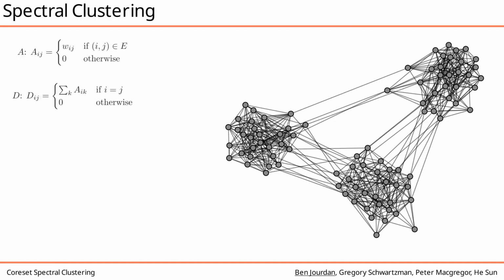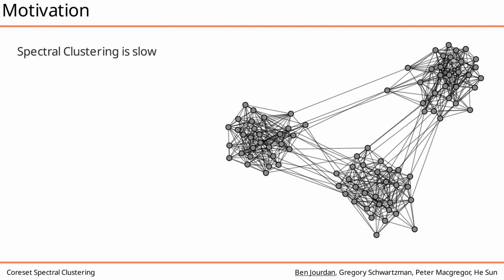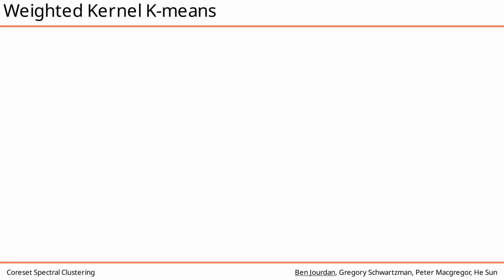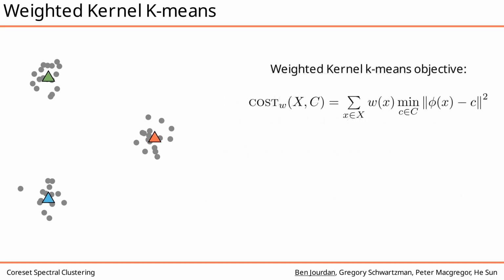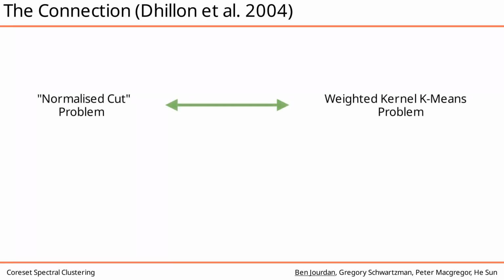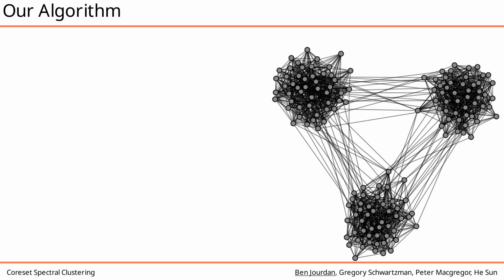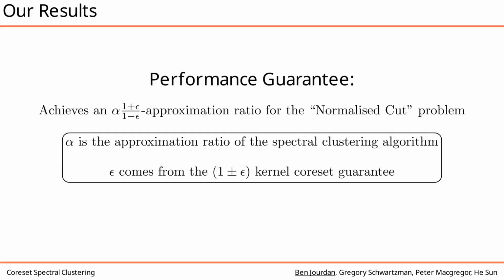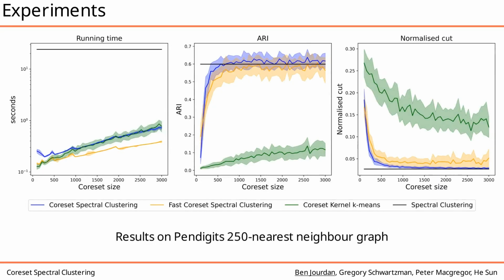Coreset Spectral Clustering (ICLR)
A 5 minute talk on my paper with Peter, Gregory and He. To be presented at ICLR 2025

Paper Abstract:
Coresets have become an invaluable tool for solving $k$-means and kernel $k$-means clustering problems on large datasets with small numbers of clusters. On the other hand, spectral clustering works well on sparse graphs and has recently been extended to scale efficiently to large numbers of clusters. We exploit the connection between kernel $k$-means and the normalised cut problem to combine the benefits of both. Our main result is a coreset spectral clustering algorithm for graphs that clusters a coreset graph to infer a good labelling of the original graph. We prove that an $\alpha$-approximation for the normalised cut problem on the coreset graph is an $O(\alpha)$-approximation on the original. We also improve the running time of the state-of-the-art coreset algorithm for kernel $k$-means on sparse kernels, from $\Tilde{O}(nk)$ to $\tilde{O}(n\cdot \min \{k, d_{avg}\})$, where $d_{avg}$ is the average number of non-zero entries in each row of the $n\times n$ kernel matrix. Our experiments confirm our coreset algorithm is asymptotically faster on large real-world graphs with many clusters, and show that our clustering algorithm overcomes the main challenge faced by coreset kernel $k$-means on sparse kernels which is getting stuck in local optima.